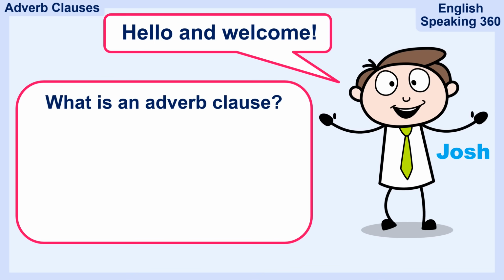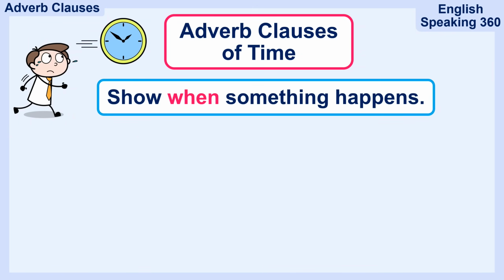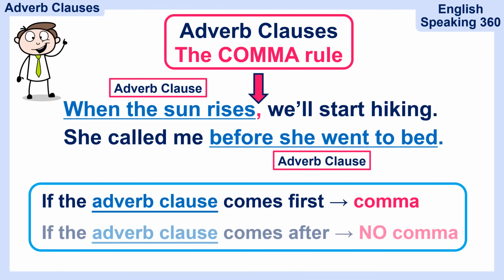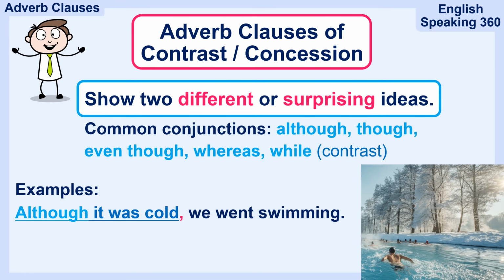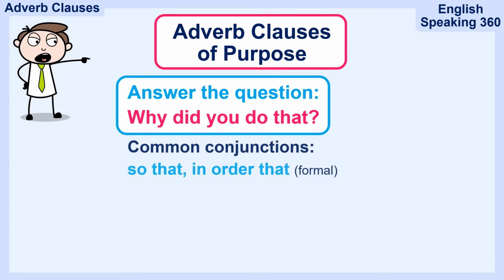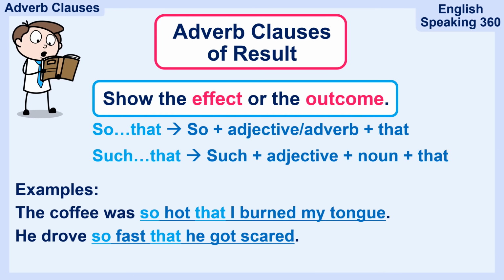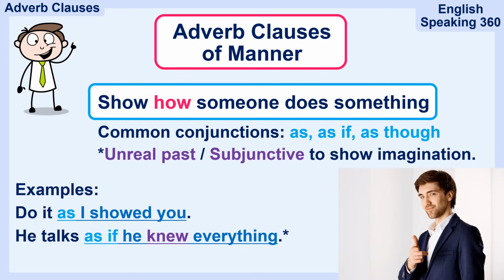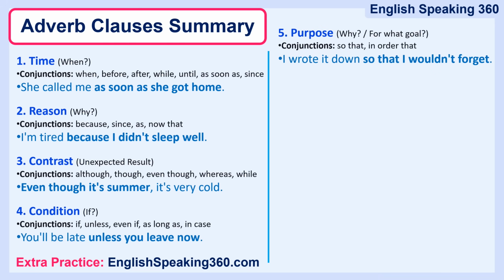ADVERB CLAUSES Made Easy | All 9 Types Explained with Real Examples & Pictures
Do you want to learn how to make longer and more interesting sentences in English?
In this video, we explain all 9 types of adverb clauses in easy English, with beautiful and colorful pictures and more than 40 real-life examples. This lesson is perfect for beginners, intermediate learners, and visual learners.

You will learn the 9 most important adverbial clauses in English:
✅ Time (When?)
✅ Reason (Why?)
✅ Contrast (Unexpected Result)
✅ Condition (If?)
✅ Purpose (For what goal?)
✅ Result (What effect?)
✅ Comparison
✅ Manner (How?)
✅ Place (Where?)

In this lesson, we show you how English speakers take a simple sentence and make it more complex by adding an adverb clause. You will learn how adverb clauses help you add more information, sound more natural, and speak like a fluent English speaker.

We answer important questions such as:
✅ What are adverb clauses?
✅ What are adverbial clauses?
✅ How do you add an adverb clause to a sentence?
✅ How do you use adverb clauses in English sentences?
✅ How can I make more complex sentences in English?
✅ What is an adverb clause in English grammar?
✅ How do native speakers use adverb clauses in real life?

Every type is explained with lots of examples, real situations, and pictures to make learning simple and fun. At the end of the video, we give you a clear summary of all 9 adverb clause types, so you can study them easily.

You can watch all my videos there and search by level (beginner, intermediate, advanced). You will also find written explanations, extra practice activities, and answers.
✅ It is 100% FREE for everyone.

If you want to improve your English grammar, writing, and speaking, this lesson is perfect for you.

英语中的状语从句是什么？
如何使用英语状语从句。
¿Qué son las cláusulas adverbiales en inglés?
Cómo usar las cláusulas adverbiales en inglés.
अंग्रेज़ी में क्रिया विशेषण उपवाक्य क्या होते हैं?
अंग्रेज़ी में क्रिया विशेषण उपवाक्यों का उपयोग कैसे करें।
ما هي الجمل الظرفية في الإنجليزية؟
كيف تستخدم الجمل الظرفية في الإنجليزية؟
O que são orações adverbiais em inglês?
Como usar orações adverbiais em inglês.
Apa itu klausa adverbial dalam bahasa Inggris?
Bagaimana cara menggunakan klausa adverbial dalam bahasa Inggris.
ইংরেজিতে ক্রিয়াবিশেষণীয় উপবাক্য কী?
ইংরেজিতে ক্রিয়াবিশেষণীয় উপবাক্য কীভাবে ব্যবহার করবেন।
Что такое обстоятельственные придаточные в английском?
Как использовать обстоятельственные придаточные в английском.
英語の副詞節とは何ですか？
英語で副詞節をどう使いますか？
Was sind Adverbialsätze im Englischen?
Wie benutzt man Adverbialsätze im Englischen?
Qu’est-ce qu’une proposition adverbiale en anglais ?
Comment utiliser les propositions adverbiales en anglais.
Mệnh đề trạng ngữ trong tiếng Anh là gì?
Cách sử dụng mệnh đề trạng ngữ trong tiếng Anh.
영어에서 부사절이란 무엇인가요?
영어 부사절을 어떻게 사용하나요?
İngilizcede zarf cümlecikleri nedir?
İngilizcede zarf cümlecikleri nasıl kullanılır?
Cosa sono le proposizioni avverbiali in inglese?
Come usare le proposizioni avverbiali in inglese.
อนุประโยคกริยาวิเศษณ์ในภาษาอังกฤษคืออะไร?
วิธีใช้อนุประโยคกริยาวิเศษณ์ในภาษาอังกฤษ
انگریزی میں جلدی فقرے (adverb clauses) کیا ہیں؟
انگریزی میں adverb clauses کو کیسے استعمال کریں؟
Czym są zdania okolicznikowe w języku angielskim?
Jak używać zdań okolicznikowych w języku angielskim?
جمله‌های قیدی در زبان انگلیسی چیست؟
چگونه از جمله‌های قیدی در انگلیسی استفاده کنیم؟
Wat zijn bijwoordelijke bijzinnen in het Engels?
Hoe gebruik je bijwoordelijke bijzinnen in het Engels?
Ano ang adverb clauses sa English?
Paano gamitin ang adverb clauses sa English?
Apakah klausa adverb dalam bahasa Inggeris?
Bagaimana menggunakan klausa adverb dalam bahasa Inggeris.
Vibakushi vya kihusishi katika Kiingereza ni nini?
Jinsi ya kutumia vibakushi vya kihusishi katika Kiingereza.
Ce sunt propozițiile circumstanțiale în engleză?
Cum se folosesc propozițiile circumstanțiale în engleză.
Τι είναι οι επιρρηματικές δευτερεύουσες προτάσεις στα Αγγλικά;
Πώς να χρησιμοποιείτε επιρρηματικές προτάσεις στα Αγγλικά.
Co jsou příslovečné věty v angličtině?
מהן פסוקיות תיאור אופן באנגלית?
ಇಂಗ್ಲಿಷ್‌ನಲ್ಲಿ ಕ್ರಿಯಾವಿಶೇಷಣ ಉಪವಾಕ್ಯಗಳು ಎಂದರೇನು?
ಇಂಗ್ಲಿಷ್‌ನಲ್ಲಿ ಕ್ರಿಯಾವಿಶೇಷಣ ಉಪವಾಕ್ಯಗಳನ್ನು ಹೇಗೆ ಬಳಸುವುದು?
અંગ્રેજીમાં ક્રિયાવિશેષણ ઉપવાક્યો શું છે?
અંગ્રેજીમાં ક્રિયાવિશેષણ ઉપવાક્યો કેવી રીતે વાપરવા?
ஆங்கிலத்தில் விளக்கச்சொல்Clause என்றால் என்ன?
ஆங்கிலத்தில் விளக்கச்சொல் Clause-ஐ எப்படி பயன்படுத்துவது?
इंग्रजीमध्ये क्रियाविशेषण उपवाक्ये कशी वापरायची?
ඉංග්‍රීසි භාෂාවේ අවිධි වාක්‍ය කොටස් කුමක්ද?
ඉංග්‍රීසි භාෂාවේ අවිධි වාක්‍ය කොටස් කෙසේ භාවිත කරන්නේද?